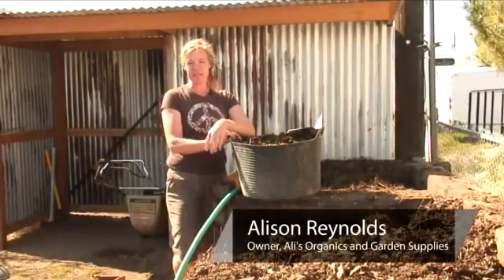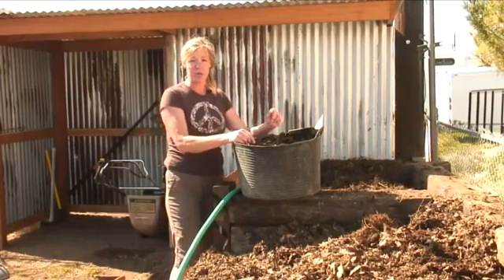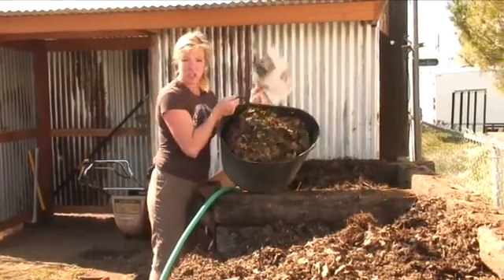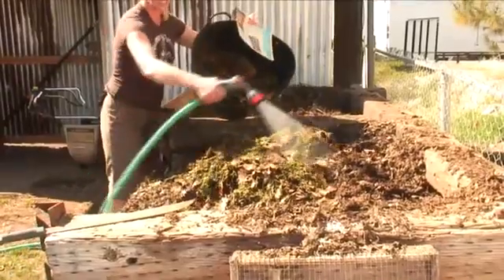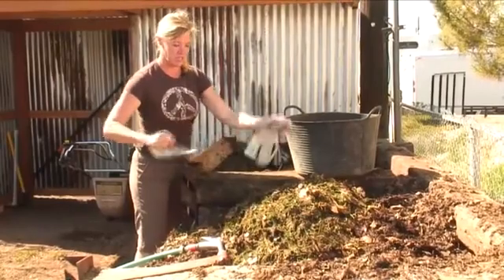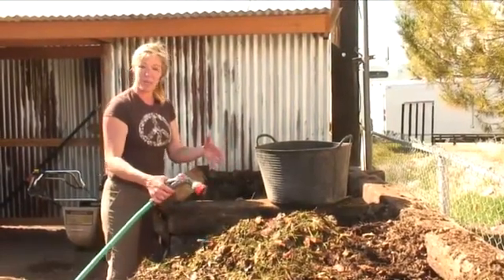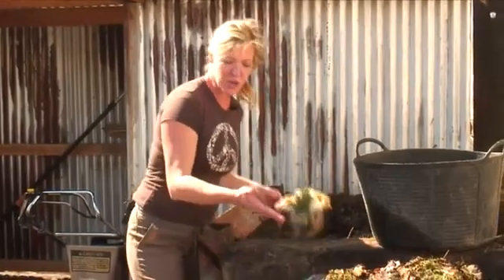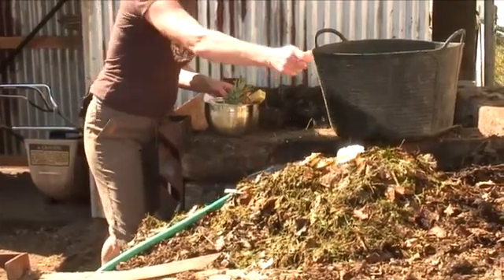Easy & Cheap Composting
Easy & Cheap Composting. Part of the series: Composting. Composting is both easy and cheap, using scraps and clippings to begin your composting. Start composting with the help of a garden specialist in this free video.